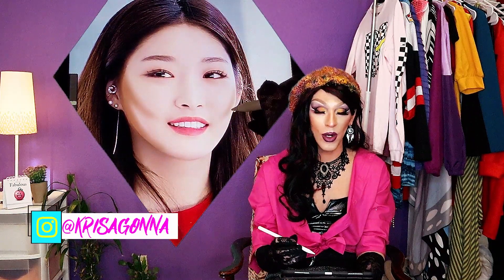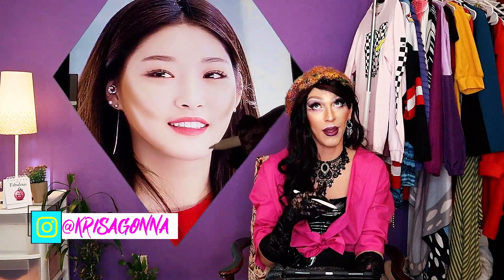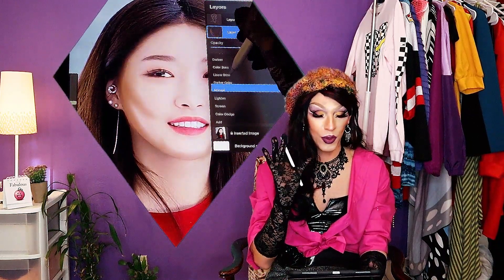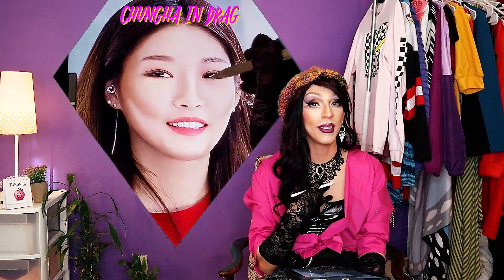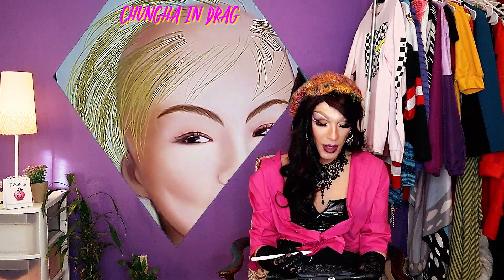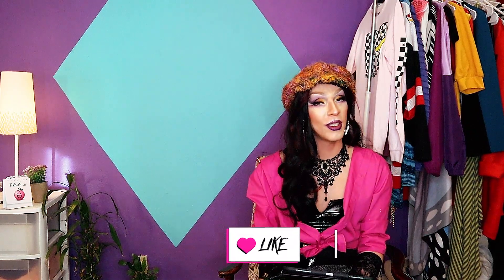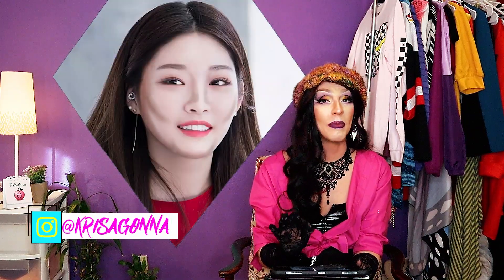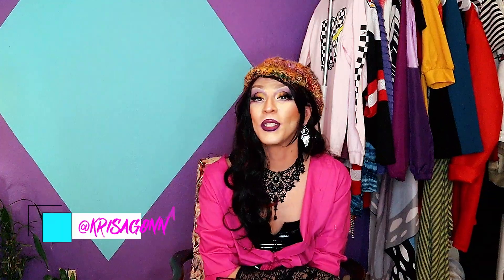I turned k-pop SUPERSTAR Chungha into a drag queen!🎨💄💅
Please respect each other in the comment section. My channel is a place of inclusivity and friendliness. 😊